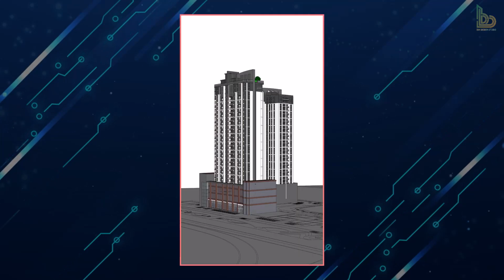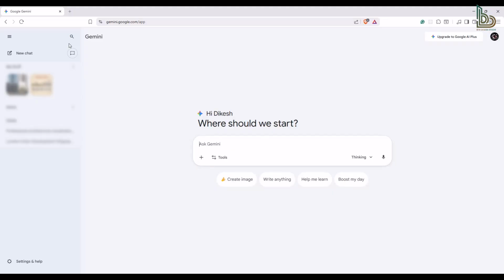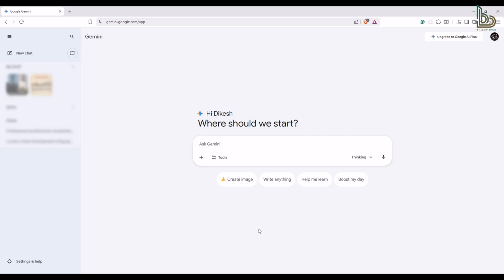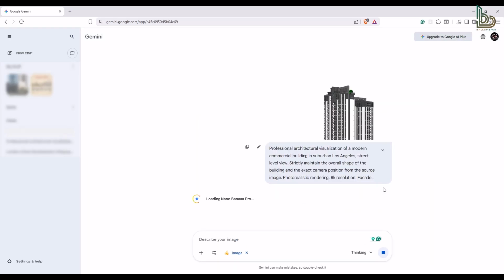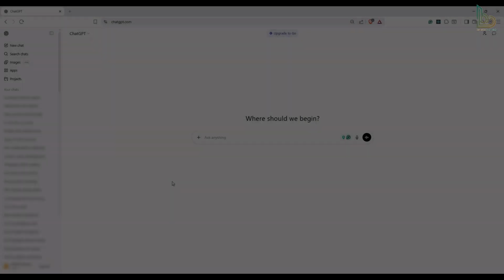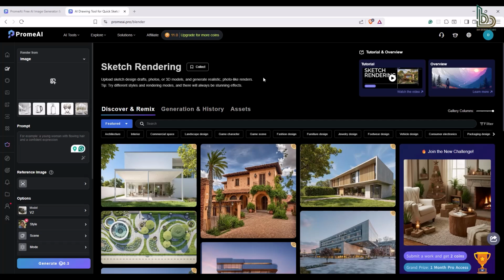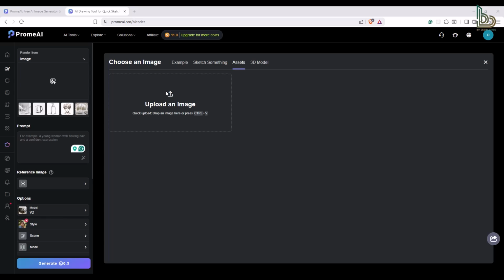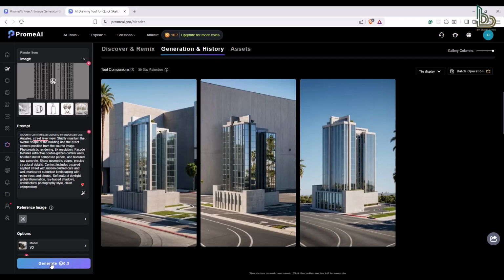SketchUp to PHOTOREALISM: Nano Banana Pro, Nano Banana, ChatGPT & PromeAI Compared!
Can AI replace traditional rendering? In this video, I take a raw SketchUp sketch and put 4 of the most popular AI tools to the test: Nano Banana Pro, Nano Banana, ChatGPT, and PromeAI.

Tired of waiting hours for a single render? I’m testing the speed and quality of AI architectural visualization to see which tool handles a raw building sketch the best. I'll be comparing everything from the "15-second" ultra-fast workflow of Nano Banana to the hyper-realistic results of Nano Banana Pro and the versatility of ChatGPT and PromeAI.

I’m using the same prompt for all four tools to keep the playing field level.

Tools Featured in this Video:
Nano Banana Pro: High-quality, photorealistic results (Free tier tested).
Nano Banana: Incredible speed (15-second renders).
ChatGPT (OpenAI): The world's most famous AI image generator.
PromeAI: Dedicated 'Sketch Rendering' workflow.

Timestamps:
0:00 Intro: The AI Rendering Challenge
0:19 Nano Banana Pro: Hyper-Realistic Results
0:51 Nano Banana: 15-Second Rendering Speed
1:05 ChatGPT: Rendering a Raw Sketch
1:22 PromeAI: The Sketch Rendering Workflow
1:49 Which AI Won? (Your Turn!)